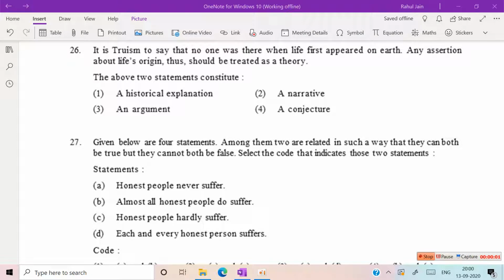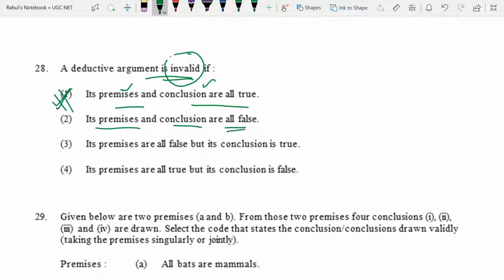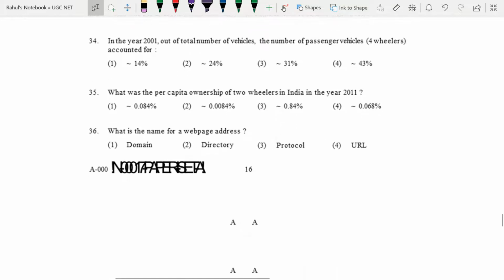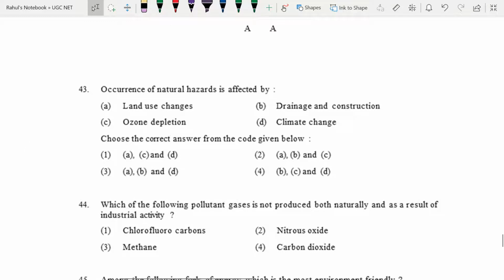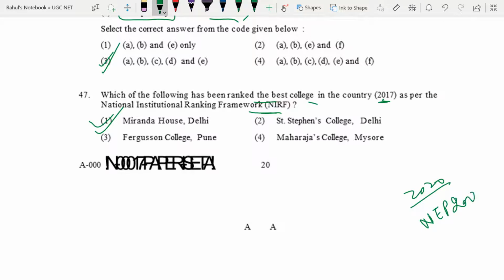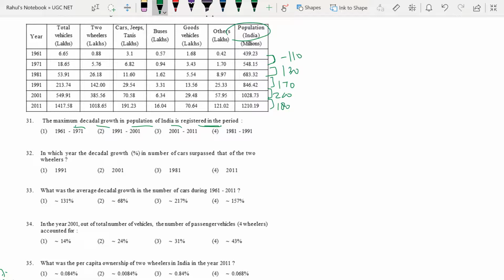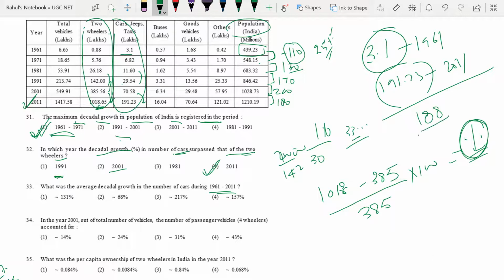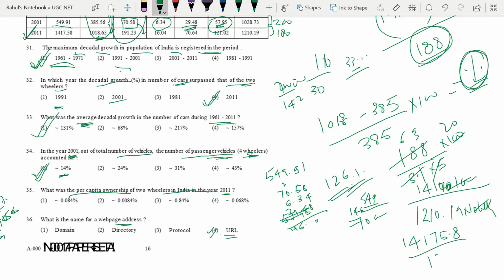Solved Paper Of UGC NET 2017 Paper 1 [Q26-Q50] | Detailed Solutions With Conceptual Clarity | NTANET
Practice Session For UGC NET Paper 1 (Common For All Branches) is here to pace up the concepts and get the detailed solutions with us. If you are willingly looking for cracking UGC NET Exam then must go through this session and have boost your knowledge.

Q1 to Q 25 Solutions Part 1 Link: youtu.be/iexDj7XSRw4

Solve the next 25 questions and learn the new things to score better marks in UGC NET Exam.

"Pace Up Session For UGC NET Paper 1"
"Practice Questions For UGC NET Exam"